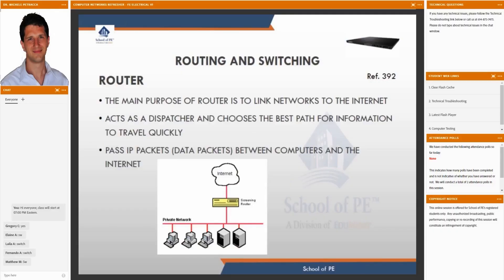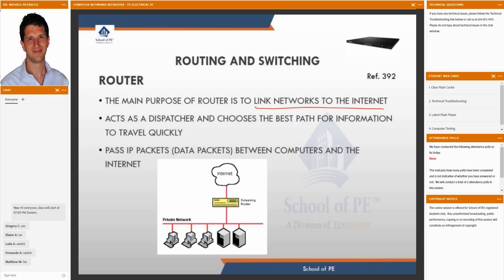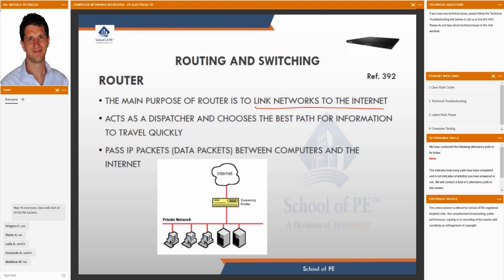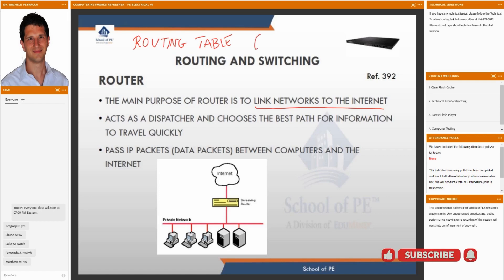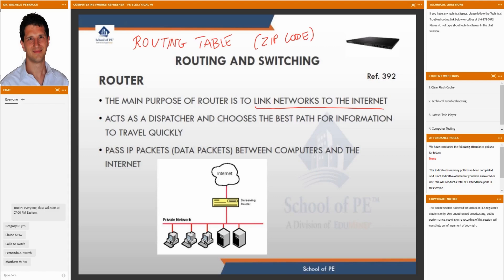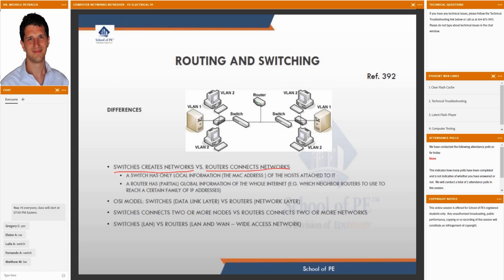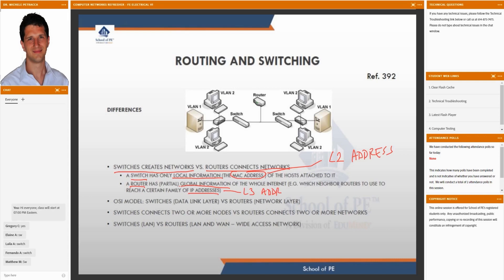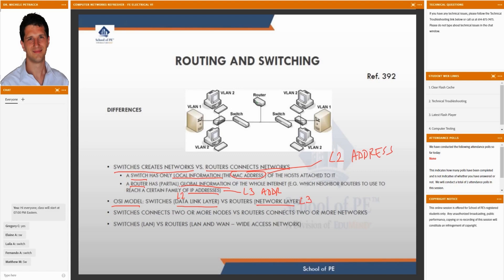What are the Differences between Routers and Switches | FE Electrical and Computer | FE Exam Prep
Taking FE electrical and computer exam this year? Listen to this video and pass the FE electrical and computer exam.

The instructor explains routers, switches, and their differences in this session. He explains the router links the networks to the internet and the router puts the local network to build the internet. It does switch because it takes a packet and comes from a port and decides where it should go.

The instructor mentions the routing table. In the routing table, if you want to reach a certain set of addresses, you should go along the path. You can relate this to an example which is zip code. If you think of the postal system, all the messages to a particular state will go through this code.

The instructor also mentions that the routing table is the small view of the whole internet partitioned by a large group of destination addresses. The router does some form of switching at a very large scale. Talking about the differences, the instructor describes the switches that create networks and the router that connects networks. He also mentions that switch has only local information, which is the MAC address. MAC address is also called the L2 address. While the router has global information about the entire internet like the IP address which is also called an L3 address.

Finally, our instructor also gives the idea of the OSI model’s data link layer which is L2 for the switch, and the network layer which is L3 address for the switch. Switches are basically associated with LAN whereas the router is associated with WAN.

Connect with our instructors at the end of this session to clear your doubts in this chapter.

Thinking about enrolling in a Live Online Review Course, but unsure what to expect? Here is a short sample video from one of our classes.

Follow @SchoolofPe